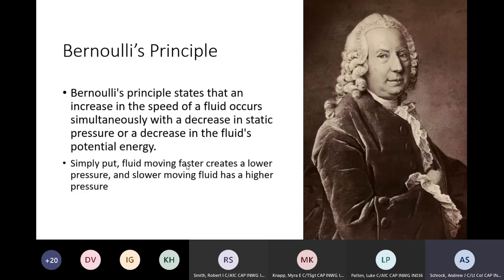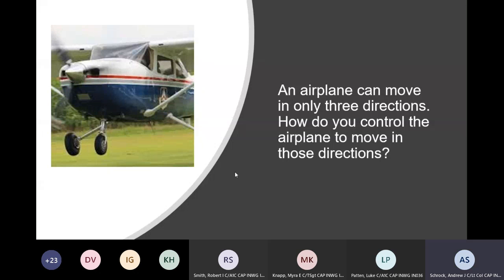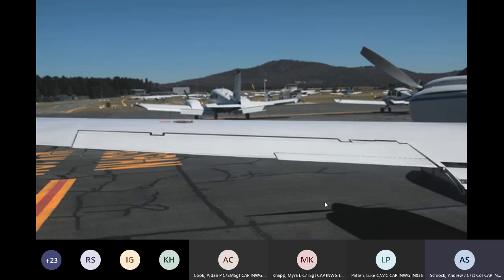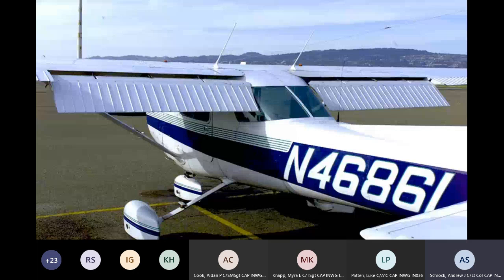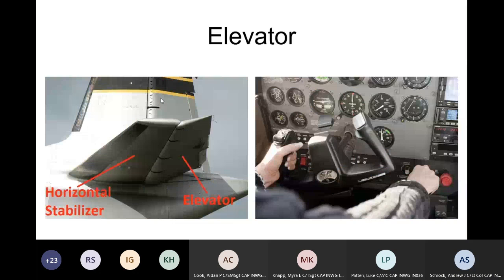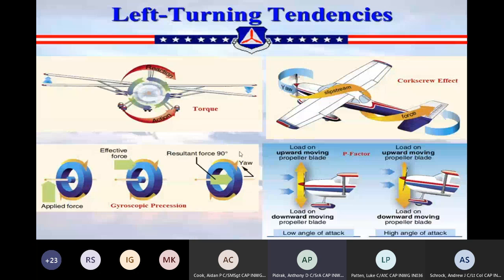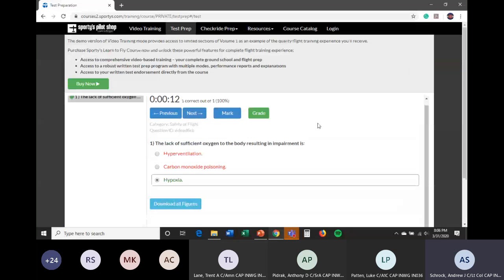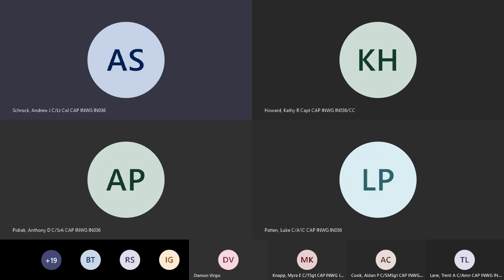Basics of Flight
Slight speaking error, Lift counteracts gravity, not drag.